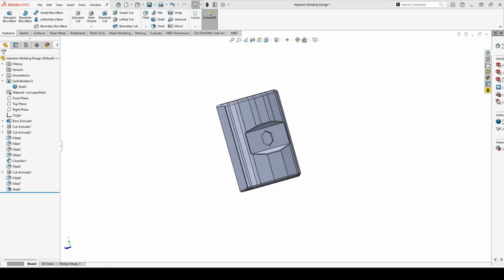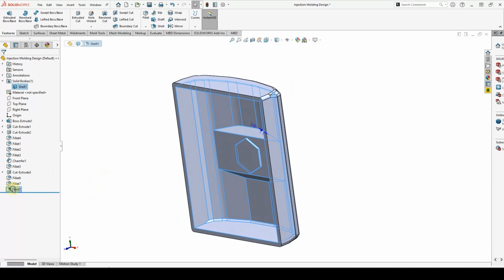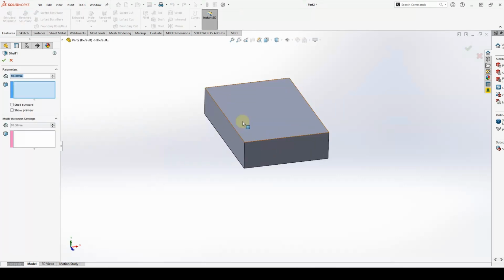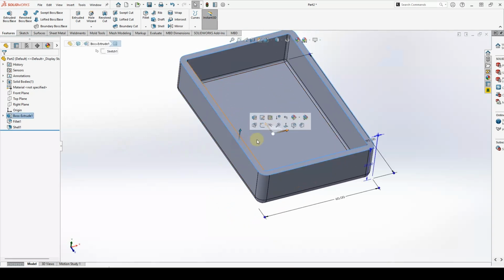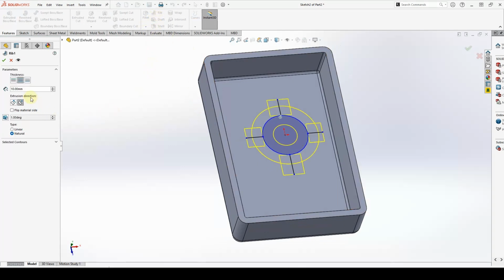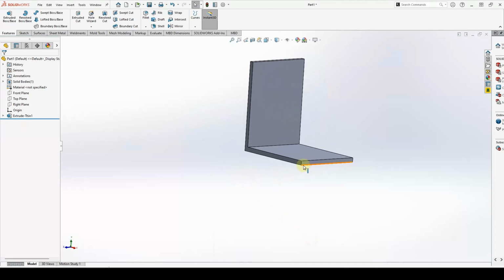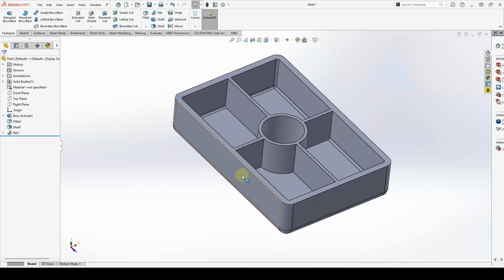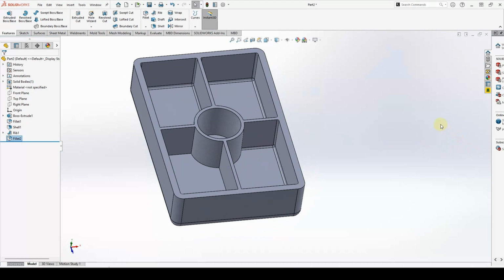Injection Molding Basics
Rules and standards for making an injection molding design.